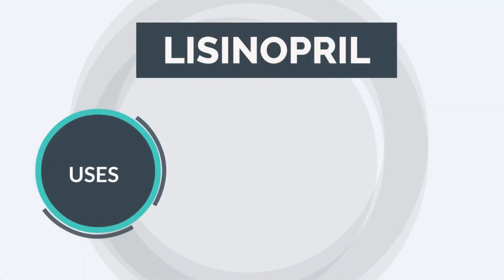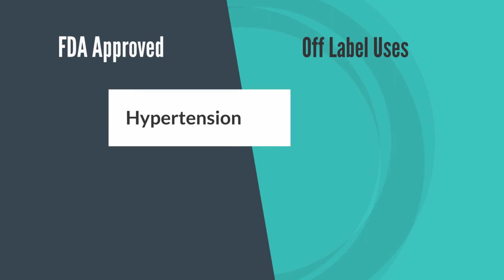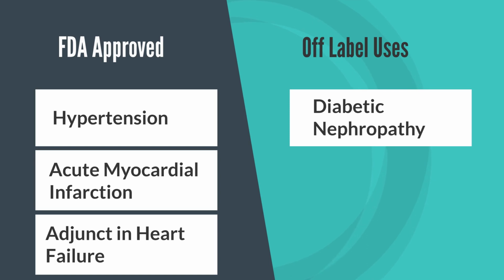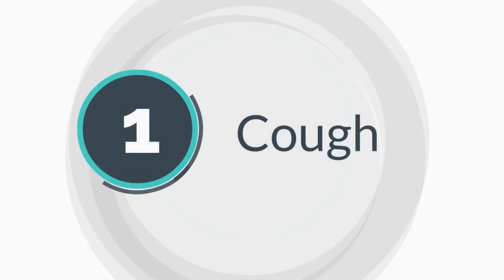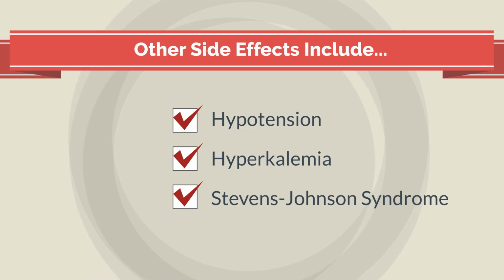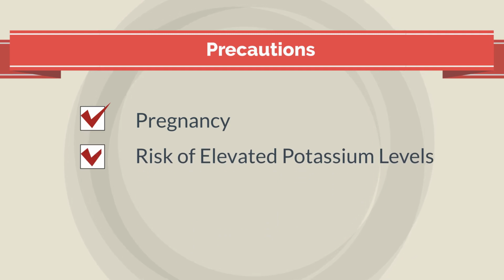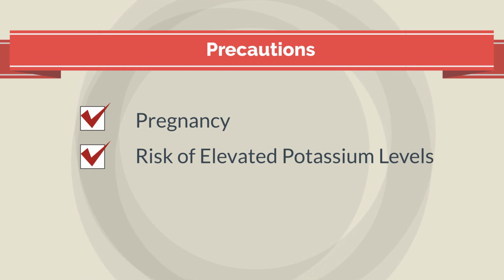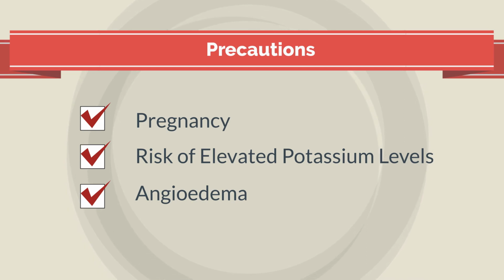LISINOPRIL Side Effects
A pharmacist's review  addressing the uses of some of the most common side effects of Lisinopril, like a dry cough and some general precautions to observe (like watching your potassium levels) while you take Lisinopril. The uses of Lisinopril as well some precautions to take into account if one is on Lisinopril.